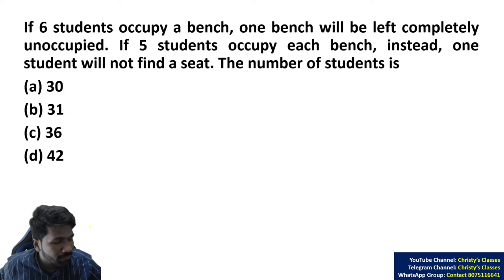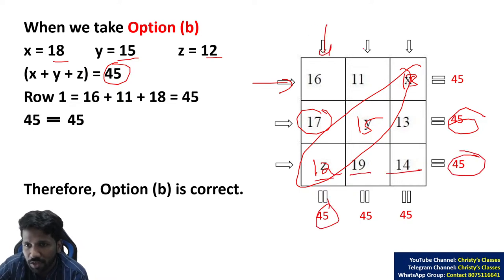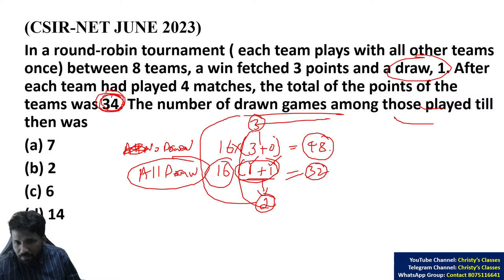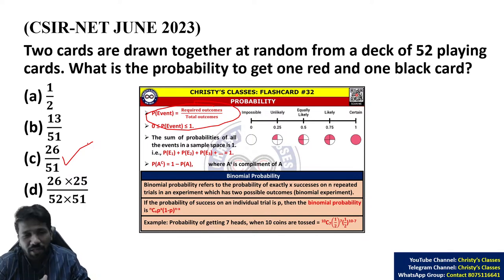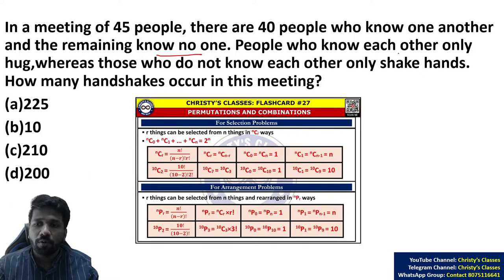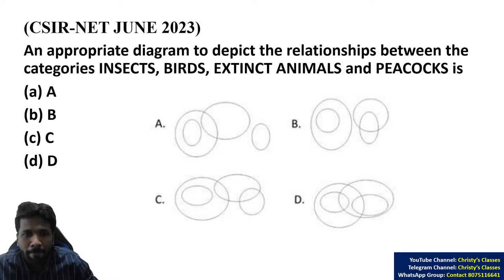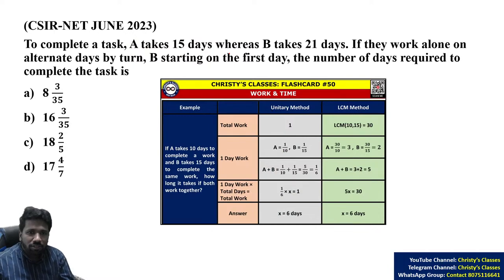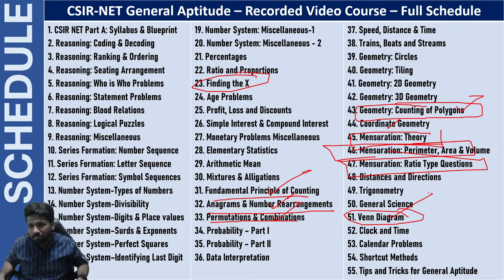Top 30 CSIR-NET Part A JUNE 2023 PYQs | General Aptitude | Christy Varghese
In this session, the educator "Christy Varghese" will be discussing CSIR-NET JUNE 2023 Part A Full Solutions, and the lecture will be useful for General Aptitude preparation for all Science (M.Sc) CSIR-NET Aspirants. This session will be highly beneficial for all the aspirants preparing for various competitive exams like GATE, CSIR-UGC NET, BARC, DBT, ICMR, TIFR & various M.Sc. & Ph.D. entrance exams.

OTHER BOOKS